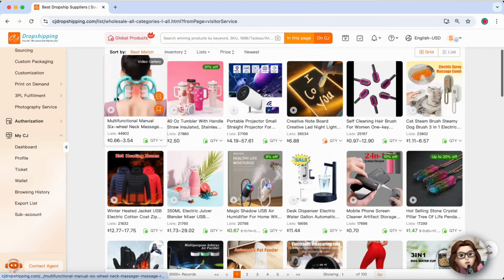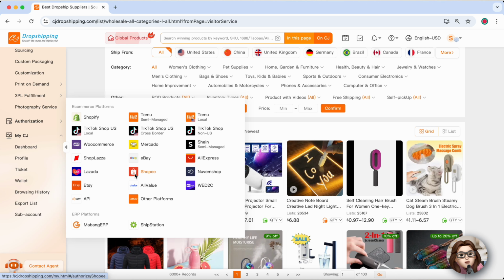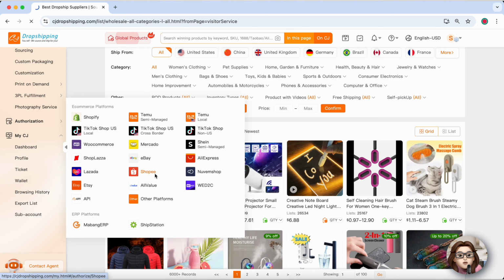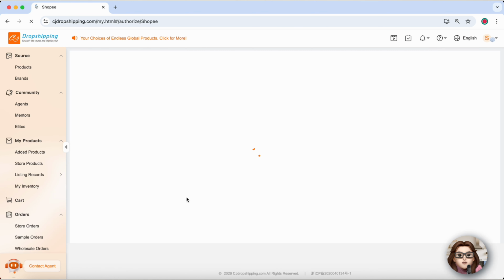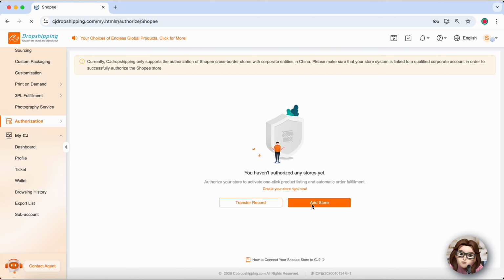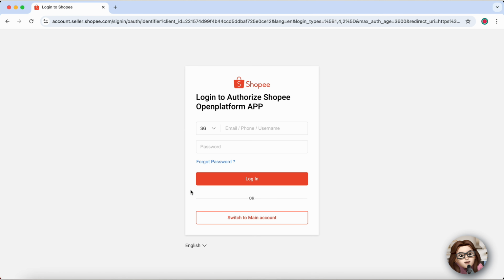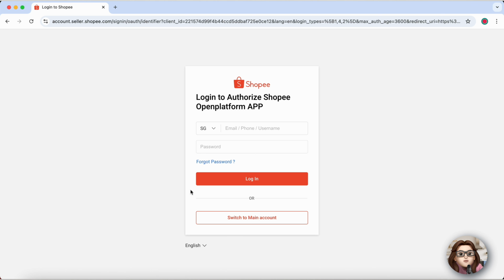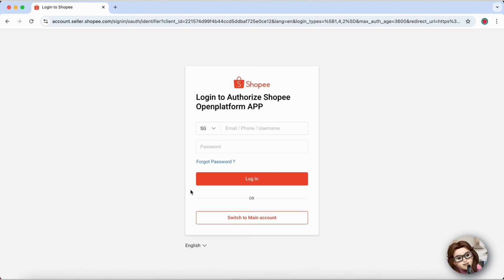How to Connect CJ Dropshipping to Shopee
Connecting CJ Dropshipping to Shopee allows sellers to automate product sourcing, order fulfillment, and shipping while tapping into one of the fastest-growing eCommerce marketplaces in Southeast Asia. If you want to sell on Shopee without holding inventory, integrating CJ Dropshipping is a powerful solution. In this complete tutorial, you’ll learn exactly how to connect CJ Dropshipping to Shopee and manage your dropshipping business efficiently.

To begin, you’ll need an active Shopee seller account and a verified CJ Dropshipping account. Once your Shopee store is set up, log in to your CJ Dropshipping dashboard and head to the authorization or marketplace integration section. From there, you can connect your Shopee store by granting CJ the required permissions. This step allows CJ Dropshipping to sync your products and orders automatically.

In this guide, we’ll show you how to import products from CJ Dropshipping into your Shopee store, including how to select high-demand products that perform well on Shopee. You’ll learn how to customize product titles, descriptions, images, pricing, and variations to match Shopee’s listing rules and improve your product visibility.

Order fulfillment is fully automated after the connection is complete. When a customer places an order on Shopee, the order is automatically pushed to CJ Dropshipping. CJ then handles picking, packing, and shipping directly to your customer. Tracking numbers are synced back to Shopee, helping you maintain a strong seller rating and on-time shipment performance.

This tutorial also covers how to choose the best shipping methods for Shopee, manage delivery times, and avoid common problems such as order sync failures, listing rejections, or shipping delays. You’ll also learn tips for scaling your Shopee store using CJ Dropshipping, including pricing strategies, order testing, and customer service best practices.

By the end of this video, you’ll have CJ Dropshipping fully connected to Shopee and be ready to start selling with confidence. Whether you’re a beginner or an experienced seller, this step-by-step guide will help you build a reliable Shopee dropshipping business using CJ Dropshipping.

This video shows you How to Connect CJ Dropshipping to Shopee Easily! Watch this Video till the end to learn How to Connect CJ Dropshipping to Shopee.

Were you able to figure out How to Connect CJ Dropshipping to Shopee? Share this with your friends who want How to Connect CJ Dropshipping to Shopee.

Problem Solved in this Video-:

What Do you Think of How to Connect CJ Dropshipping to Shopee?